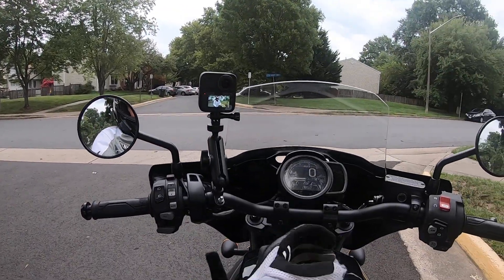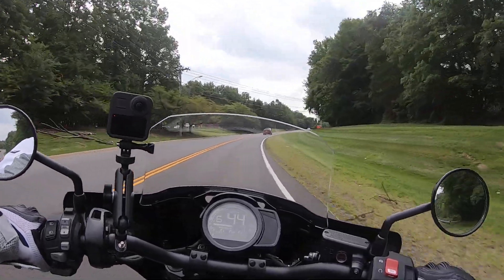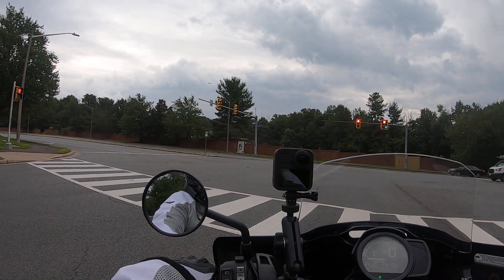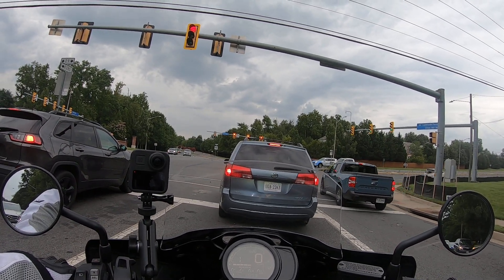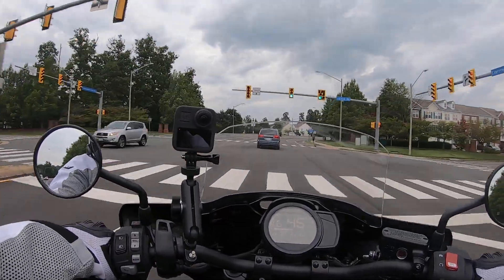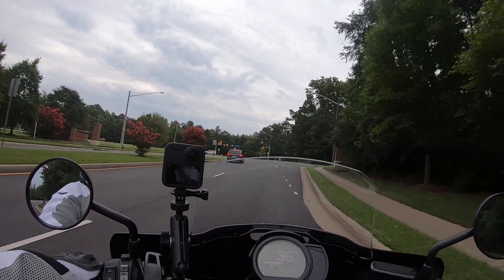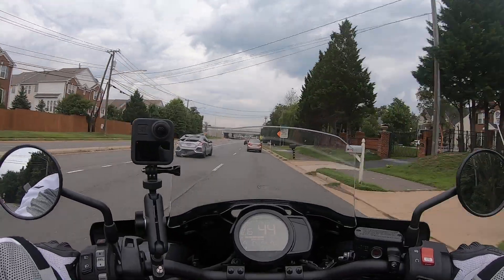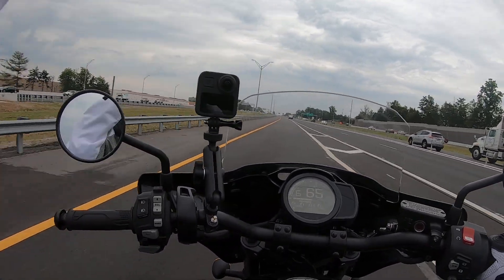Bad battery or bad luck?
Left on vacation for 10 days when I came back the battery was dead.  On Monday the bike lights turned on by not enough juice to get it started.  Battery had to be checked by dealer to see if it needed to be replaced or just recharged.  Should I get a new battery?